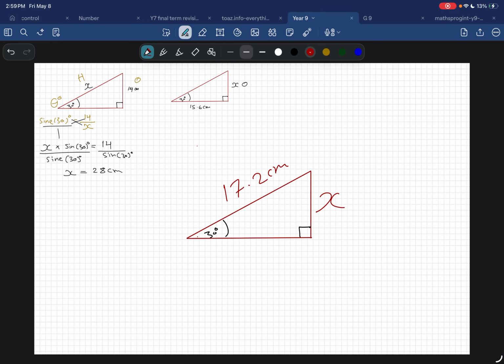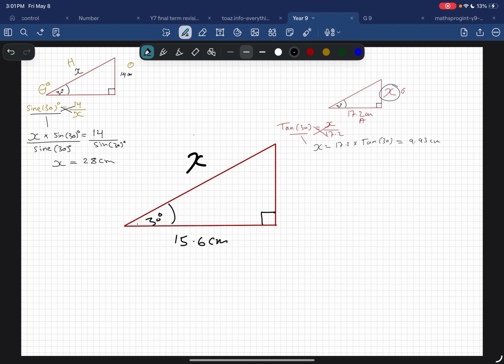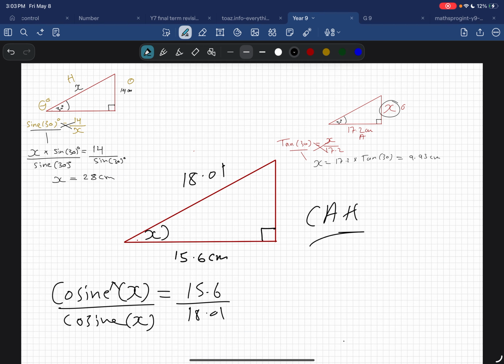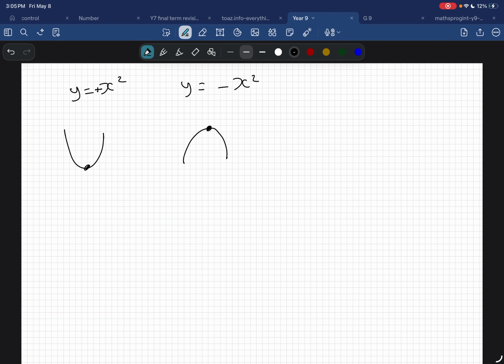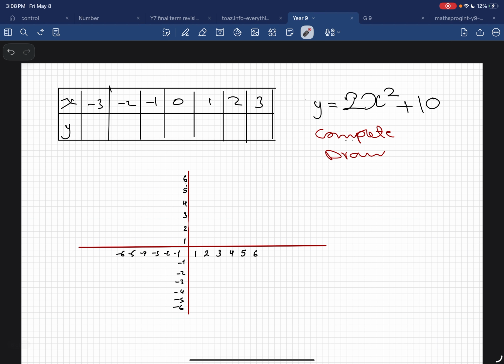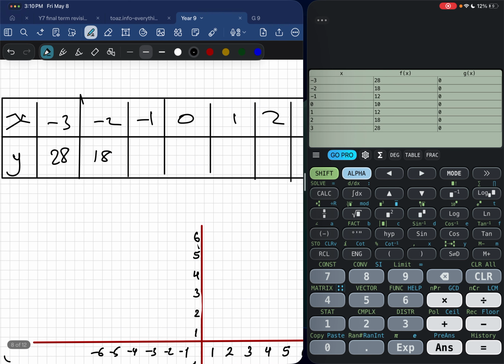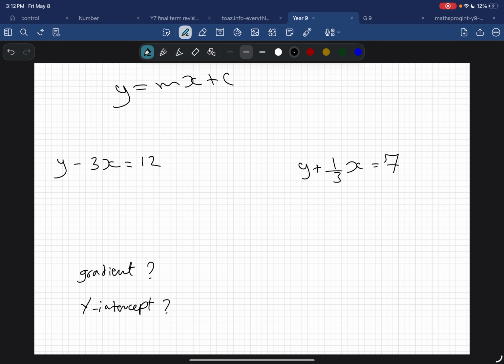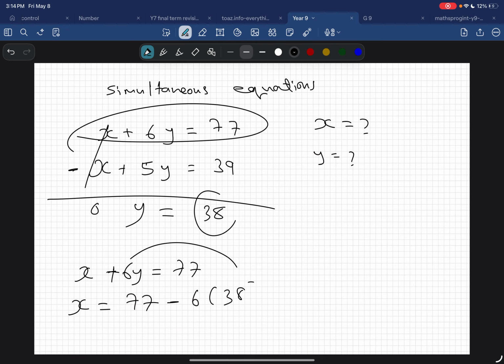Year 9 Final term Revision part 4